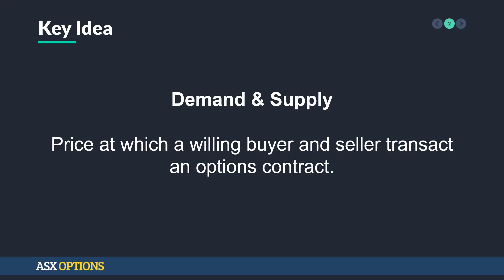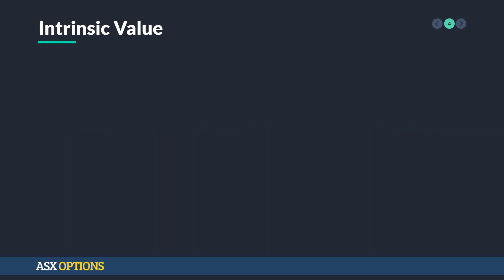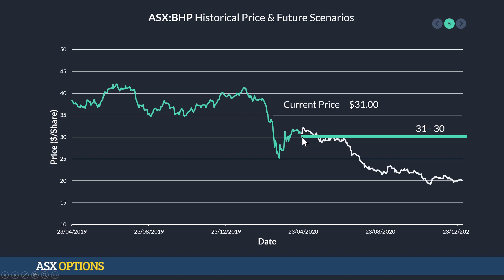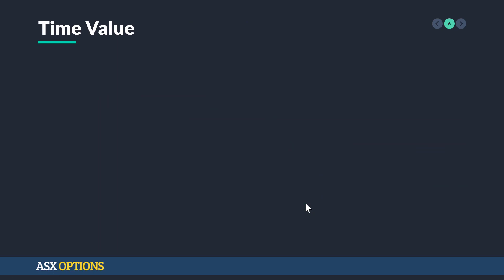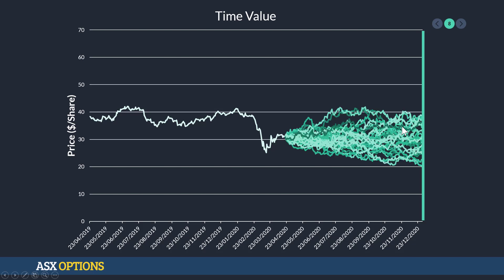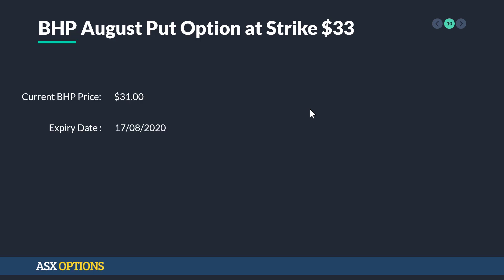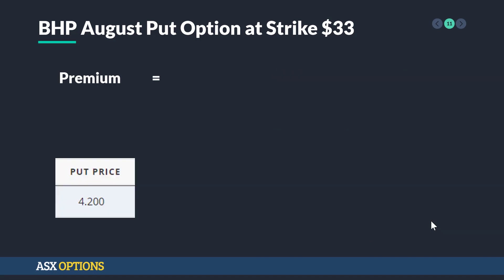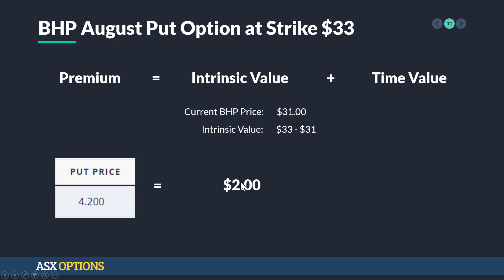Option Premium - Options for Beginners p.6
An option premium is priced solely off supply & demand, don’t let anyone else tell you differently …